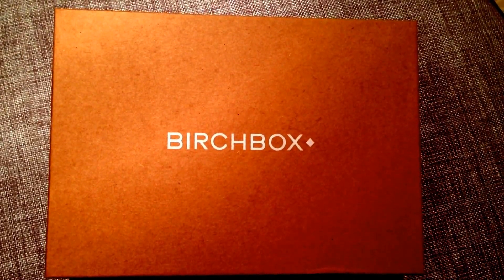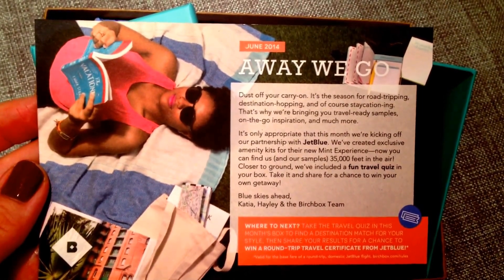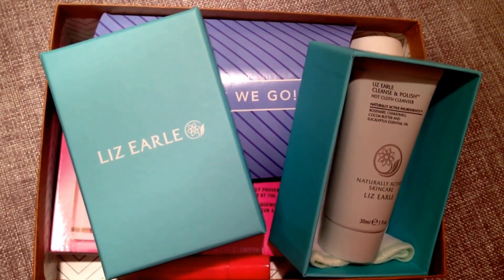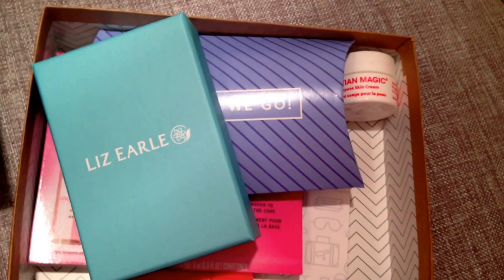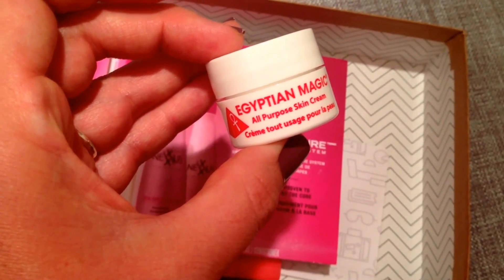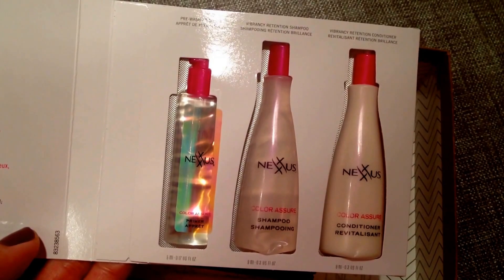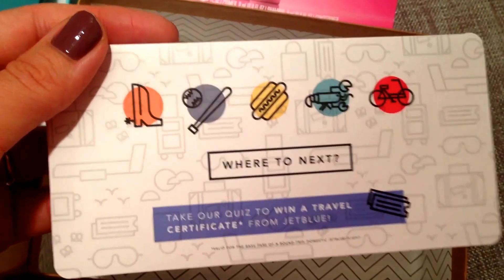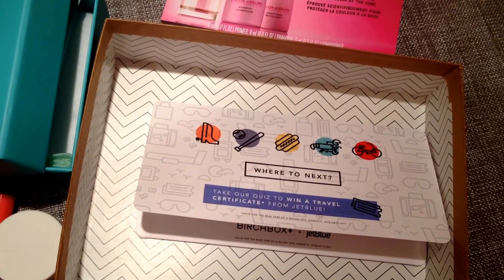Birchbox June 2014 unboxing & mini review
I apologize for the bad lighting, when I record it it's fine, not sure why it keeps doing this!

BZZAGENT.COM
INFLUENSTER.COM
SWAGGABLE.COM
GREENMOMSMEET.COM
PINCHME.COM

Renee (Bflyrenee)